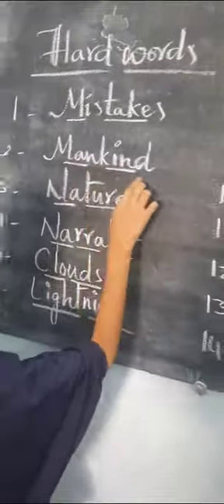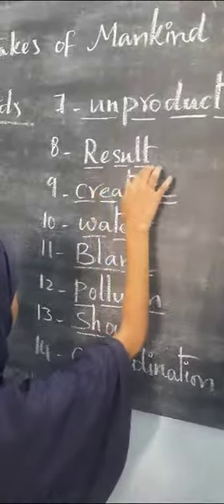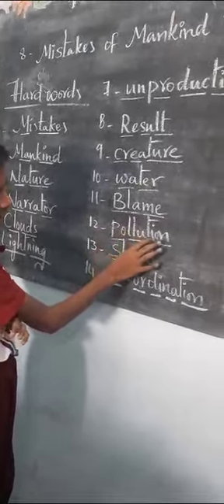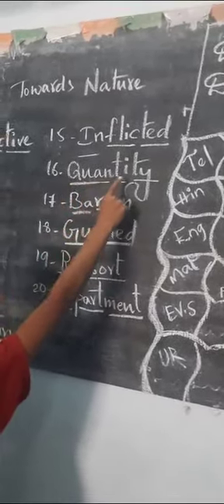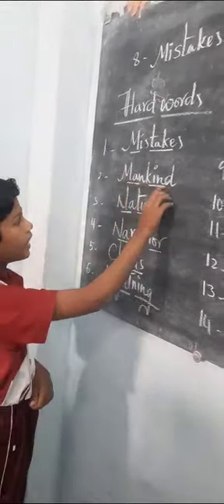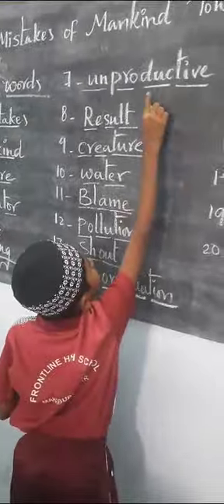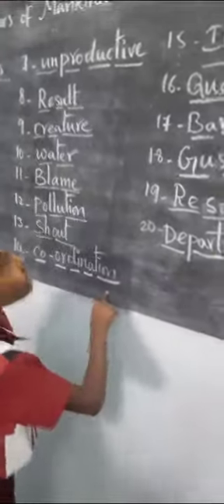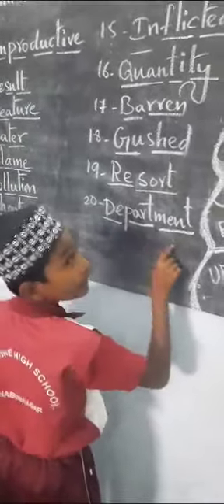FHS STARS 💫(3)